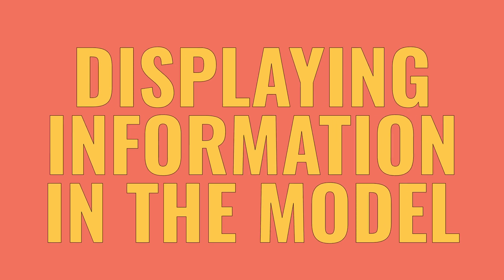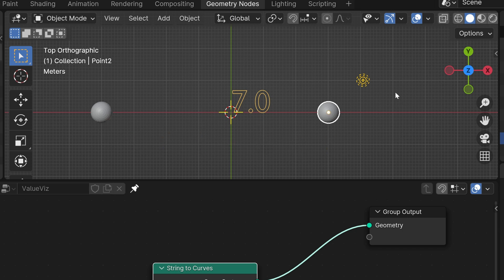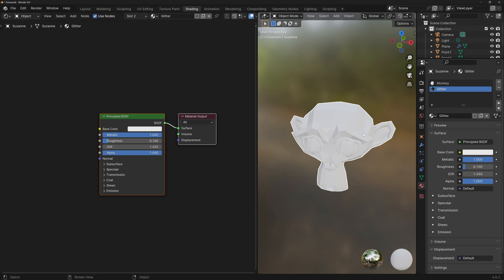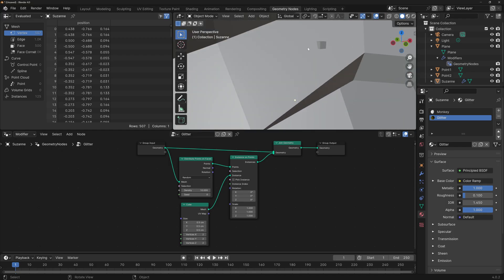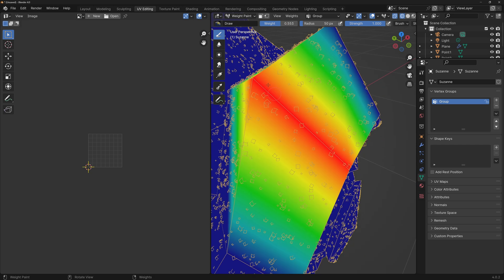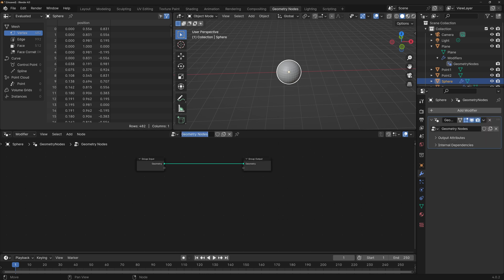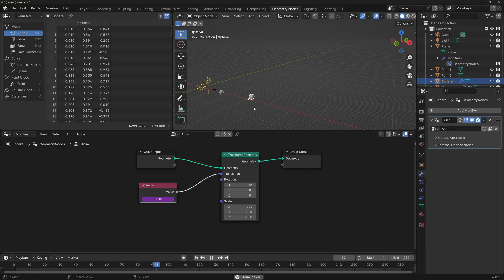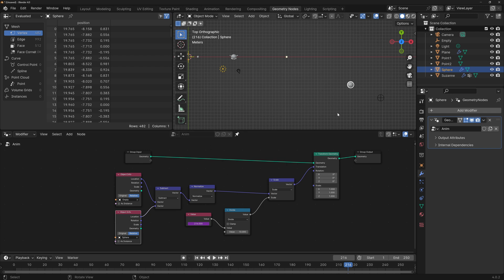Start Using Geometry Nodes Today With These Three Super Useful Exercises!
Animate, instance objects and show data on screen with Blender Geometry Nodes!

Yes, there's some super simple math in the video 😁

Happy Blending!